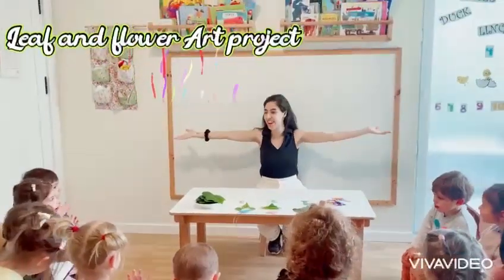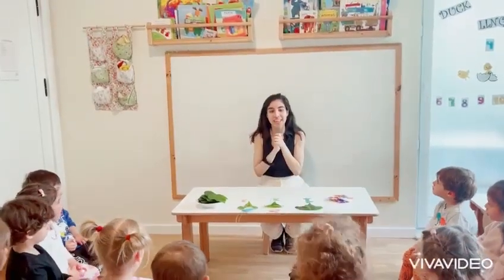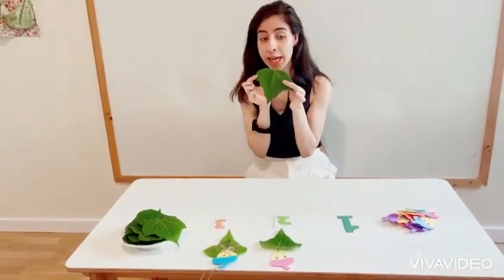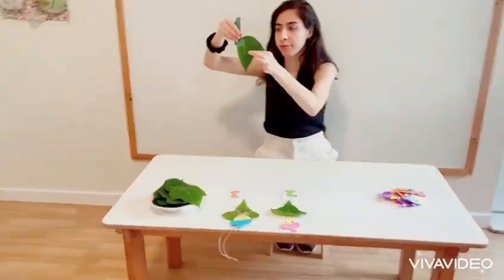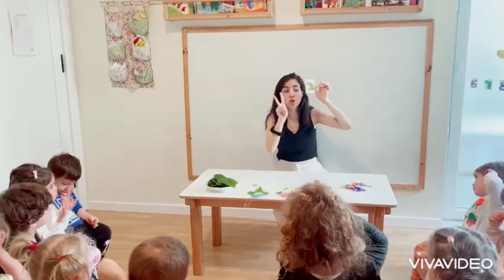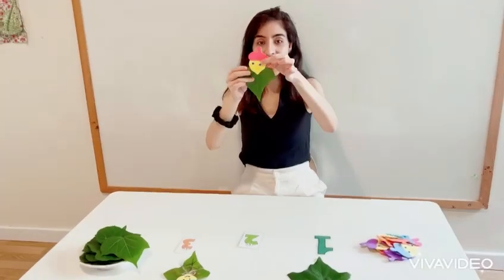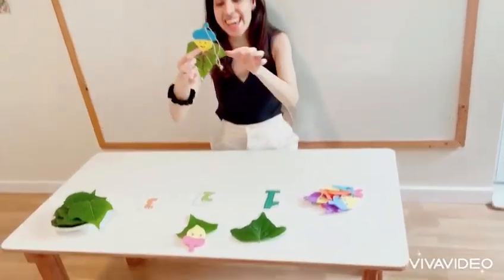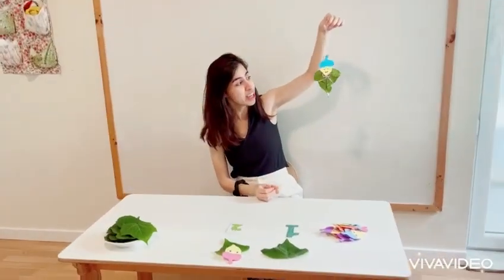LEAF AND FLOWERS ART